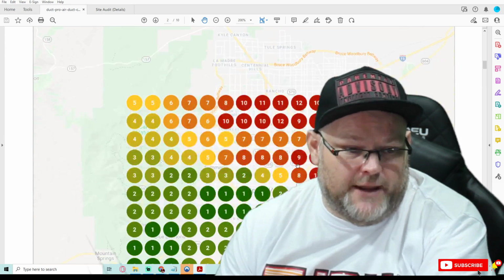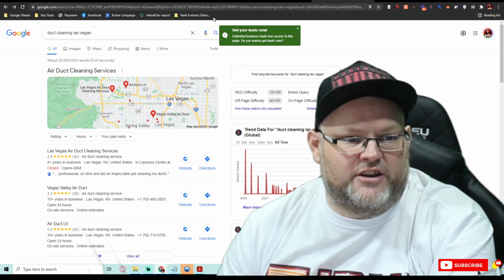Local SEO Audit | Air Duct Cleaning Service SEO #1 (Local SEO 2021)